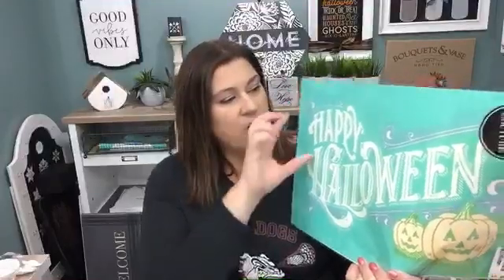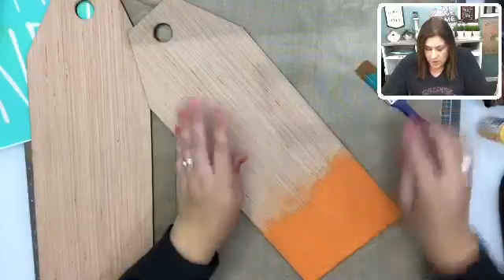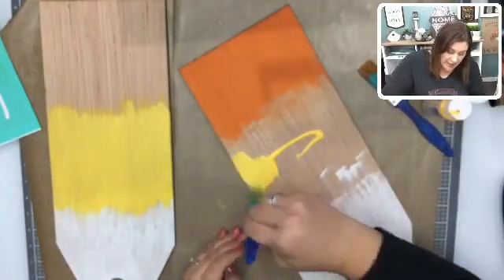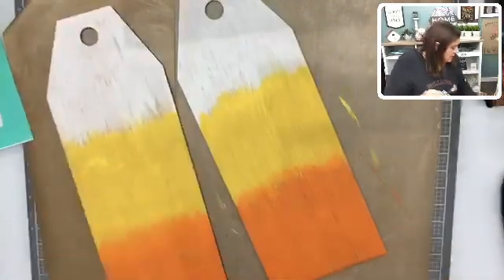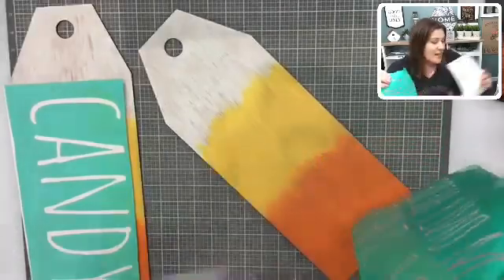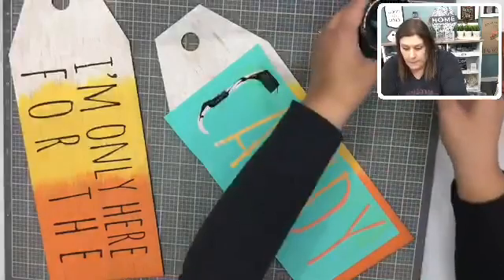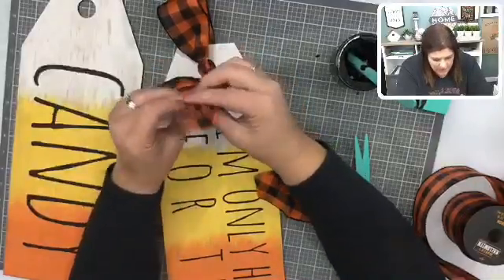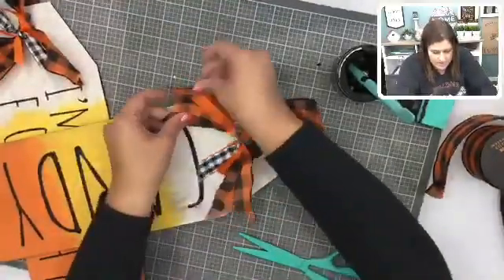Chalk Couture: TRL Friday - Halloween Door Hanger Tags